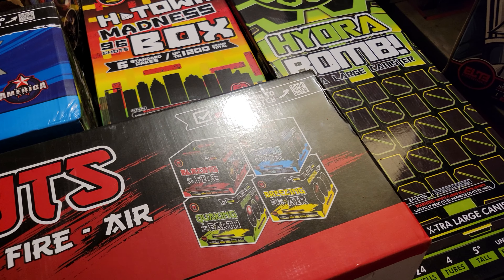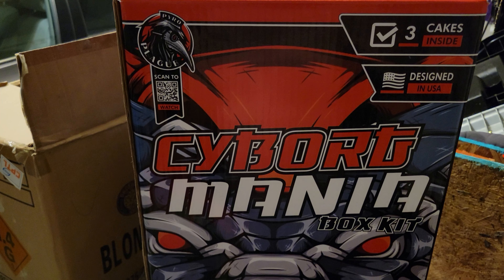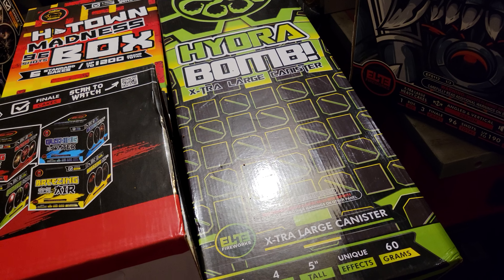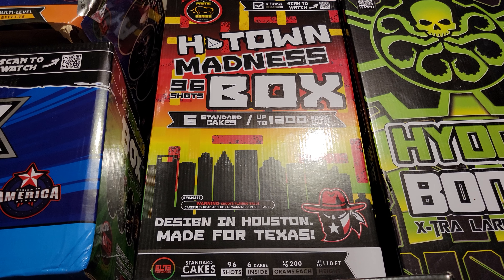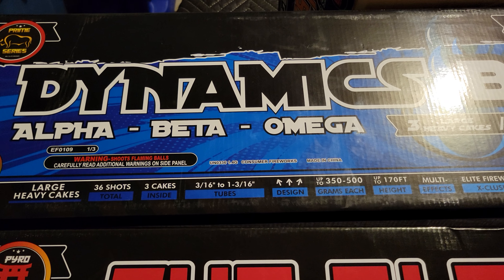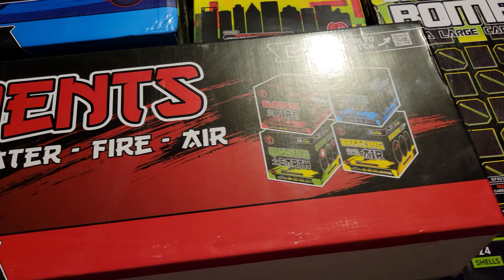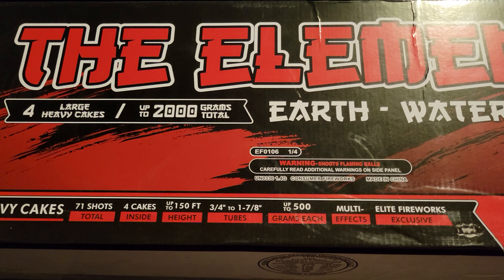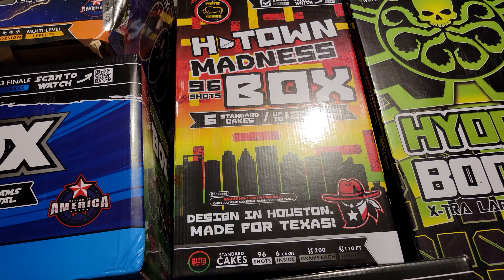2023 Elite Fireworks Stash for Demo & Review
Shout out to @EliteFireworks a wonderful company that started in Houston Texas. This is a small collection of popular cakes at Elite Fireworks. I will be making plenty of content during the off-season and  I hope you enjoy the videos.